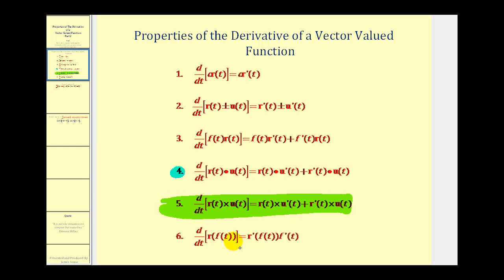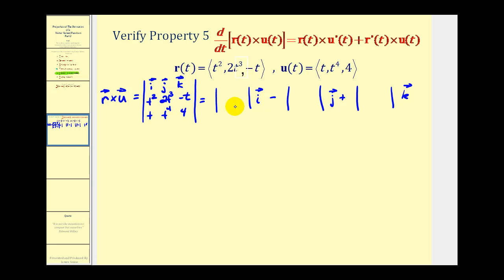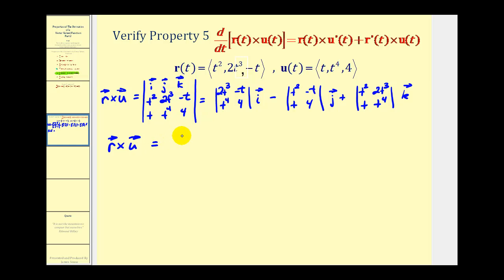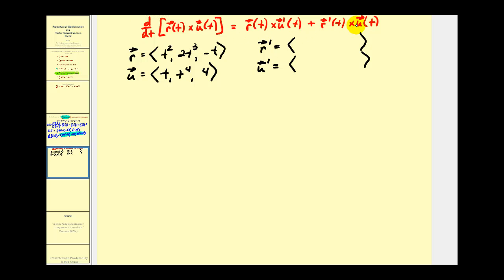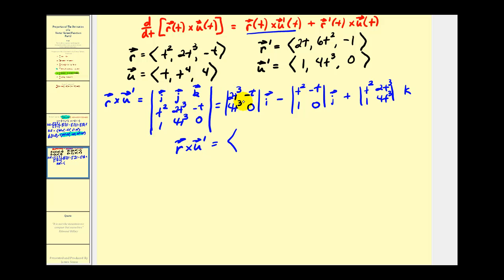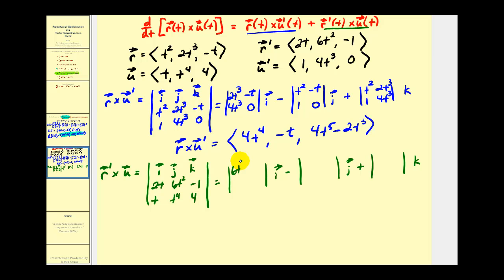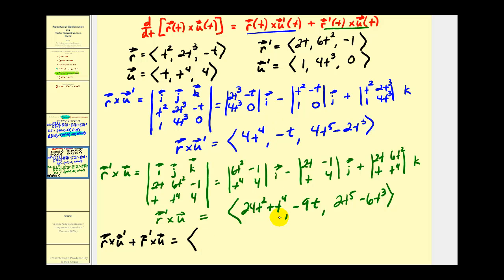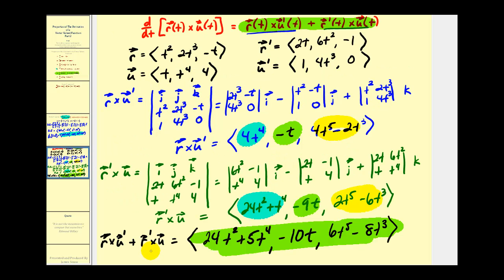The Derivative of the Cross Product of Two Vector Valued Functions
This video verifies the property of the derivative of the cross product of two vector valued functions.